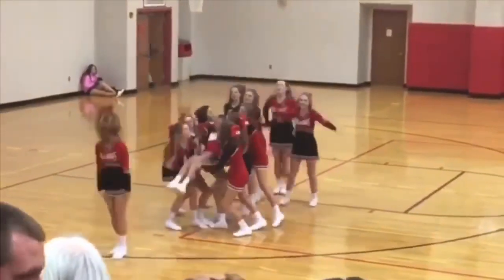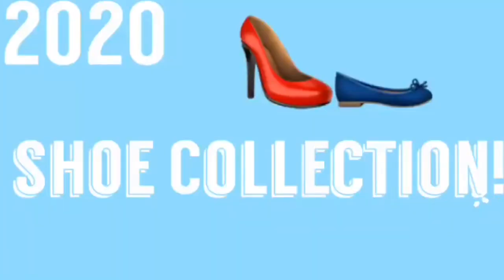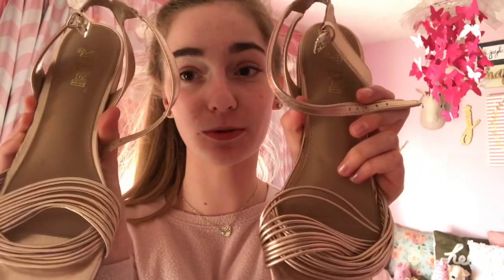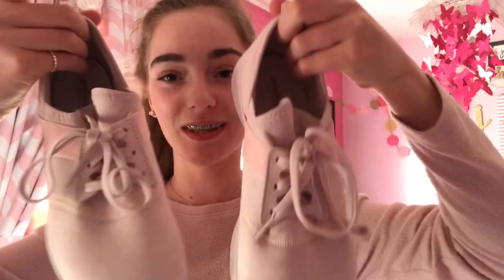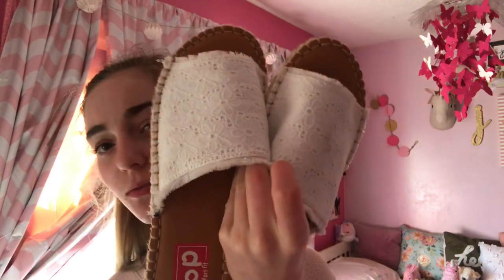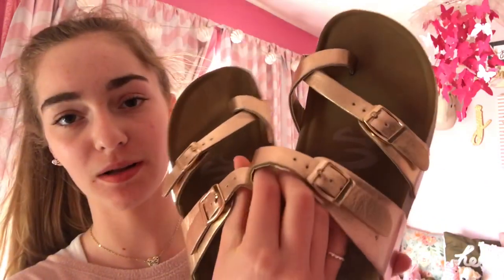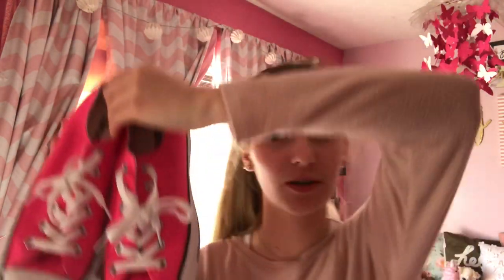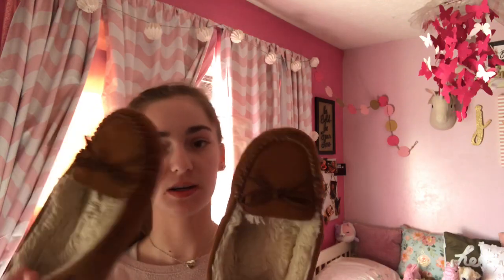Shoe Collection 2020! My Favorite Shoes! Just Twinning!